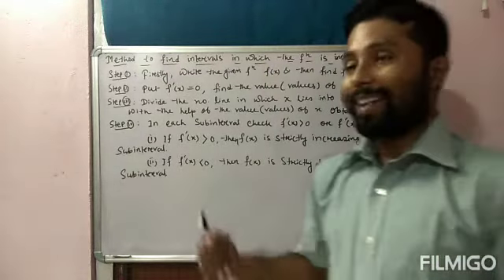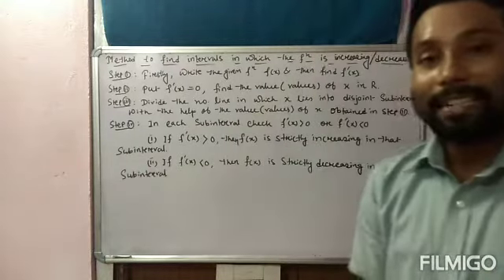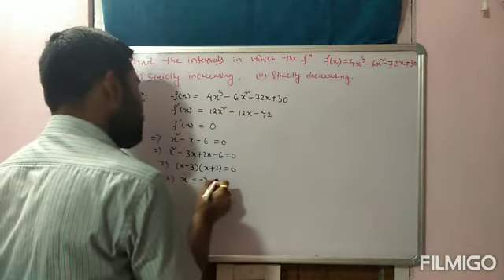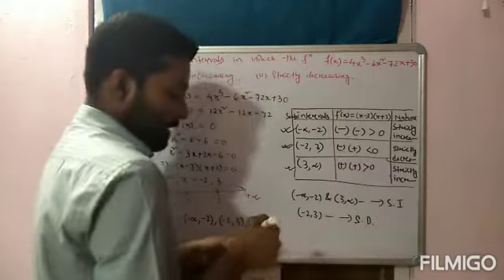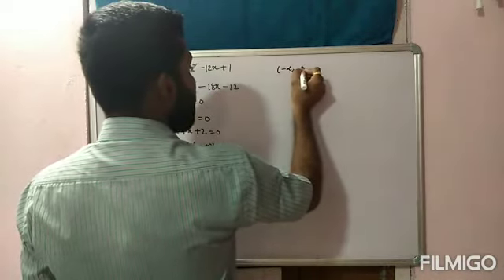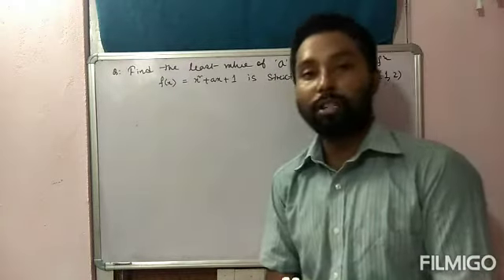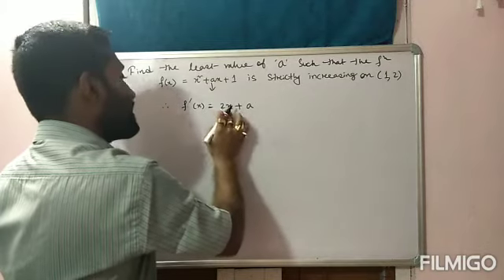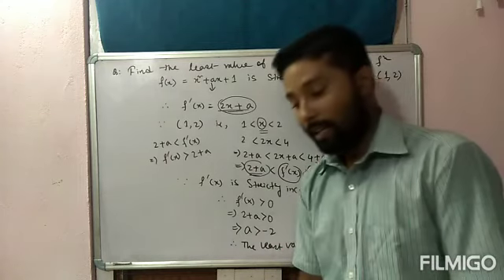Increasing n decreasing functions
Method to find intervals